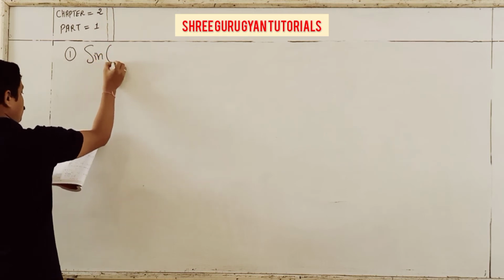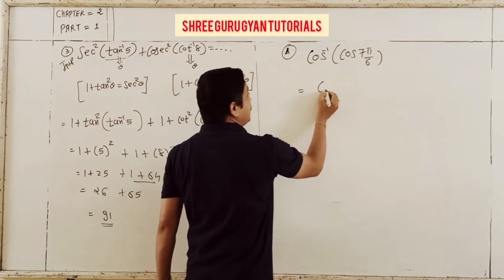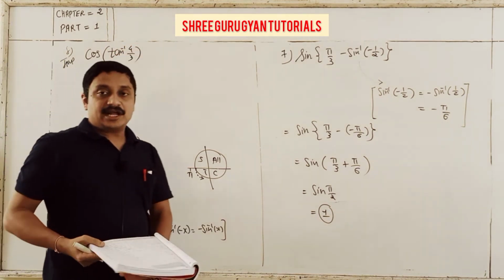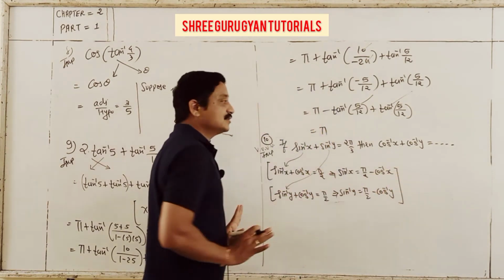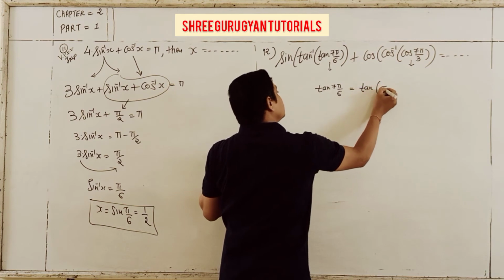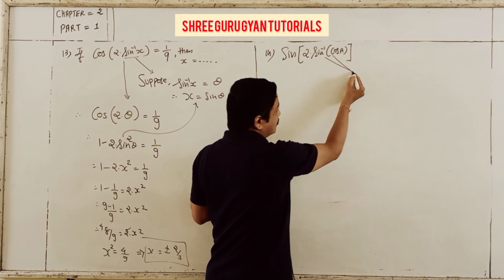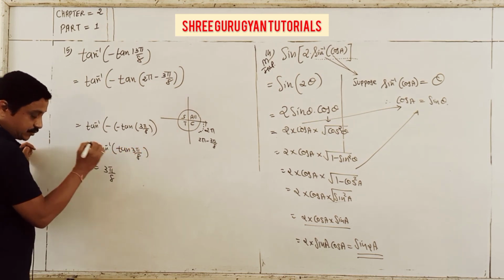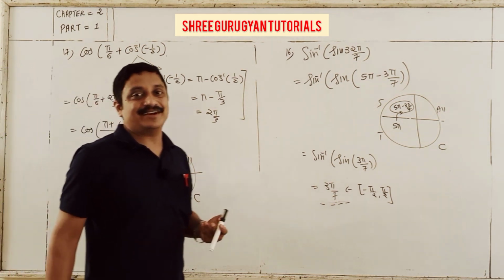MATHS RIVISION EM 12TH CHAPTER 2 PART 1